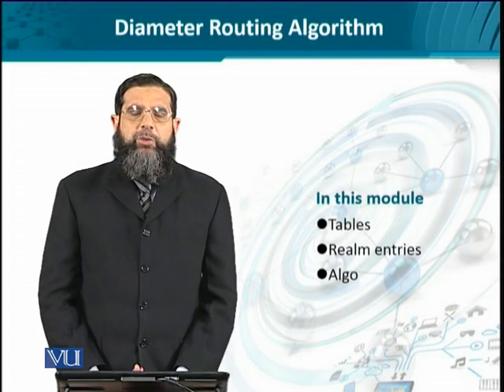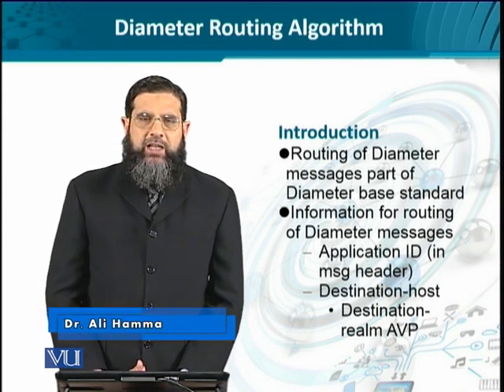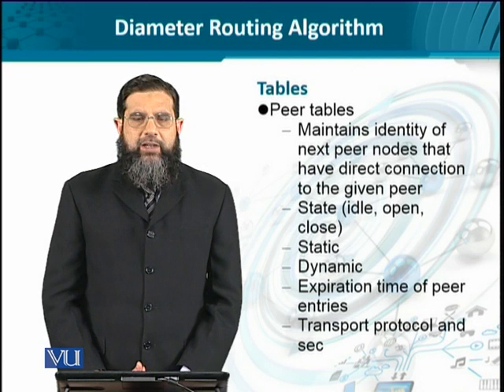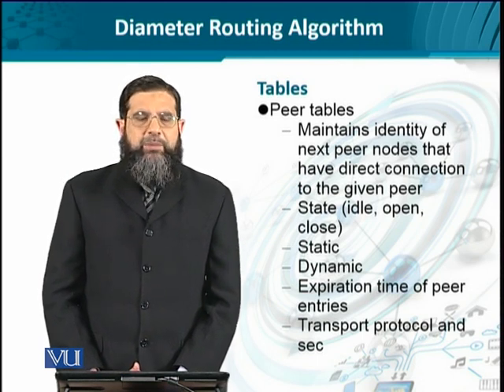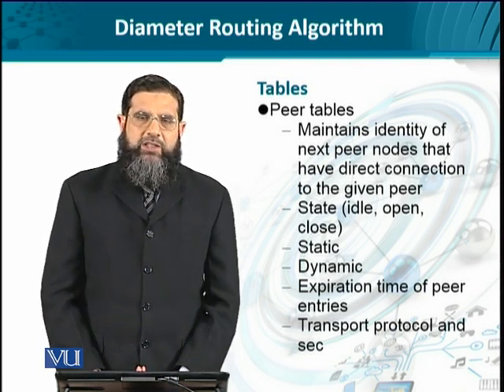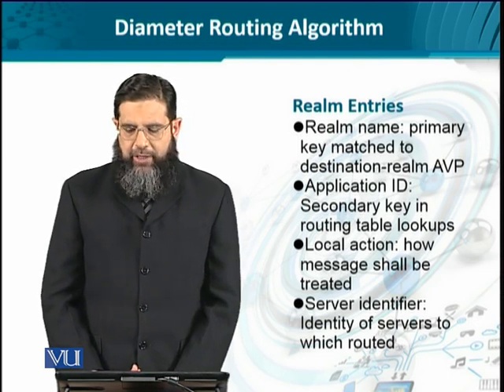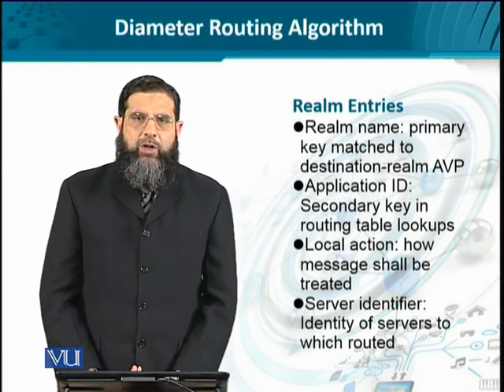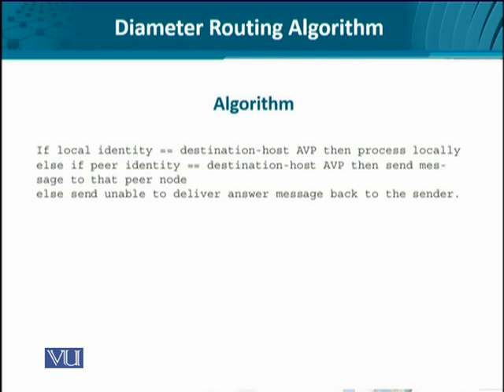Data Visualization | CS642_Topic191